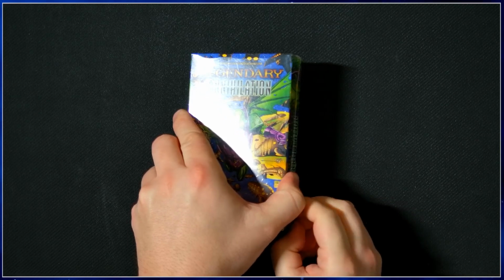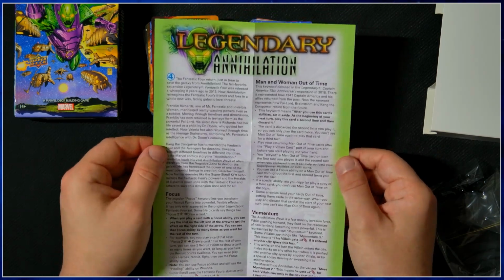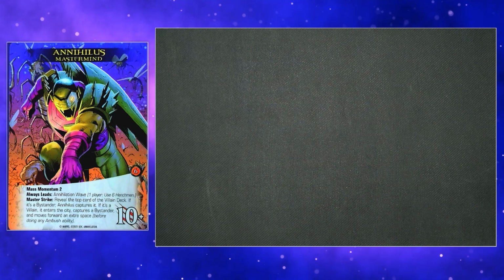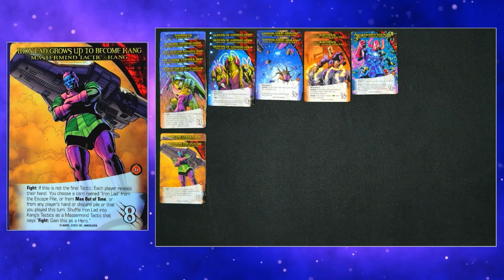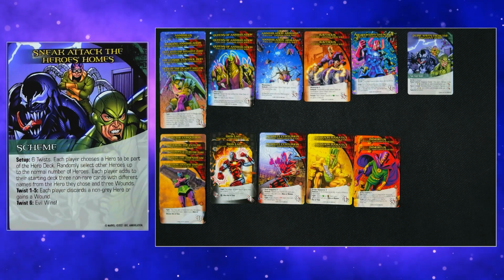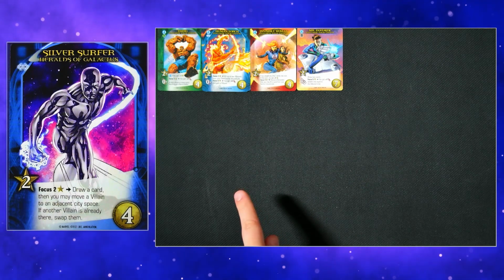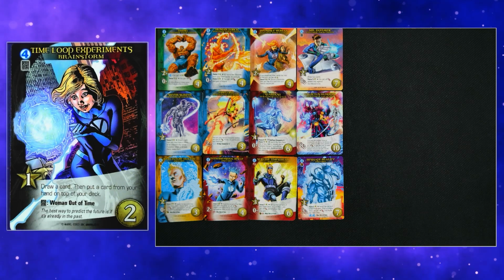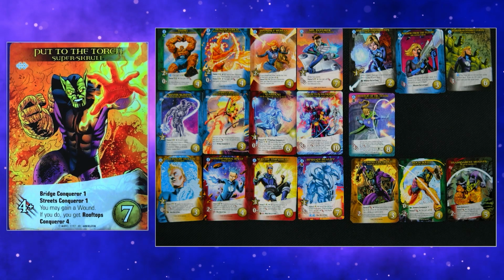ANNIHILATION Unboxing & Overview! Marvel Legendary Fantastic Four Expansion 2021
It's finally here! I do a blind unboxing, followed by a readthrough of the rules sheet and an overview of each and every card. Spoilers ahead!

Join us tri-weekly, Tuesdays @ 10pm PST and Thursdays & Saturdays at 2pm PST for our Marvel Legendary livestreams!

Purchase Legendary: Marvel and other Legendary games at the Upper Deck store

0:45 Unboxing
04:41 Rule Sheet Readthrough
13:06 Complete Card Overview